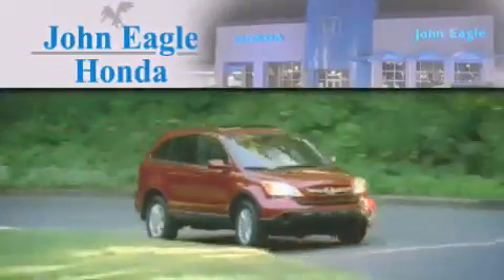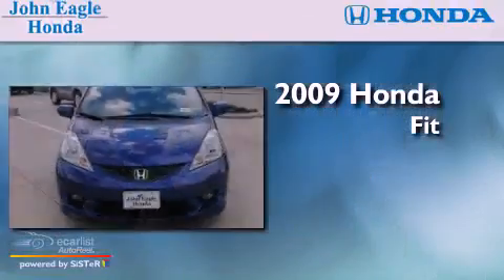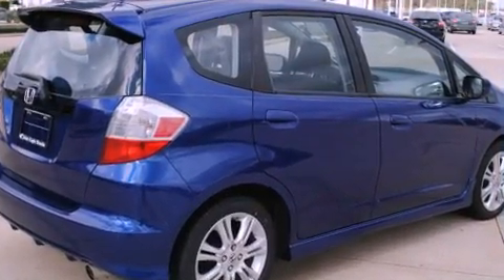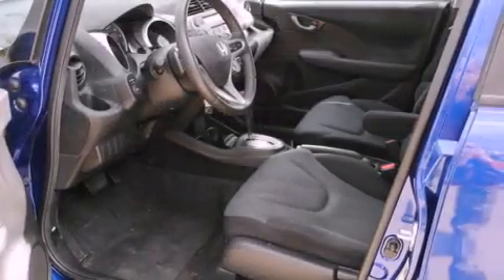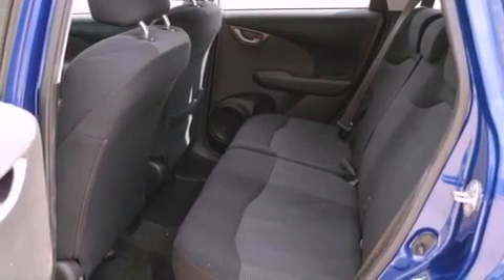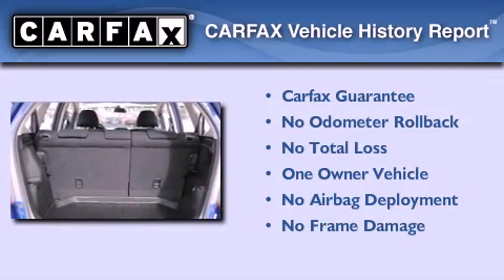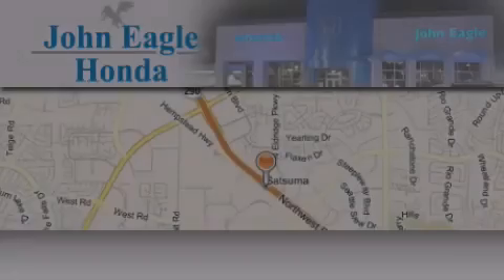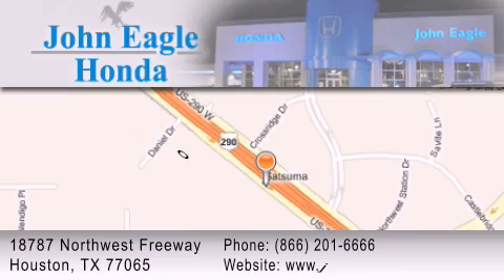2009 Honda Fit Certified Tomball Tx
Year : 2009
 Make : Honda
 Model : Fit
 Engine : 1.5L SOHC MPFI 16-valve i-VTEC I4 engine
 Trans . : Automatic
 Exterior : Blue
 Miles : 44,794
 Interior : Black

 Used 2009 Honda Fit Houston TX